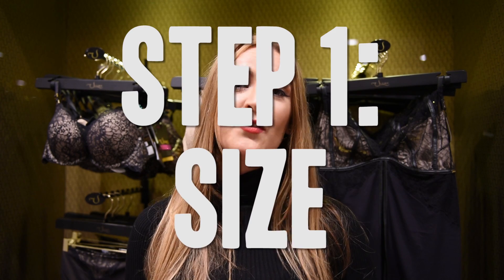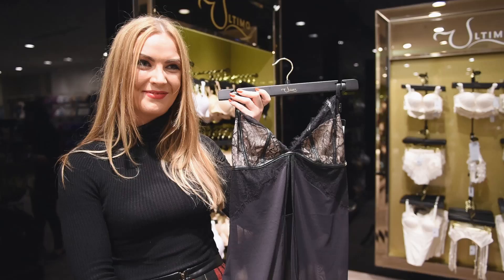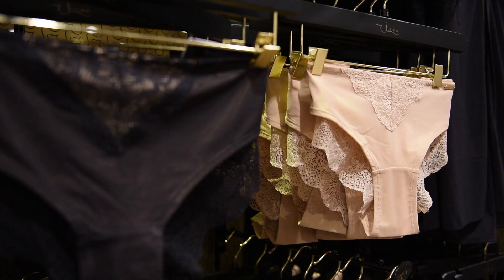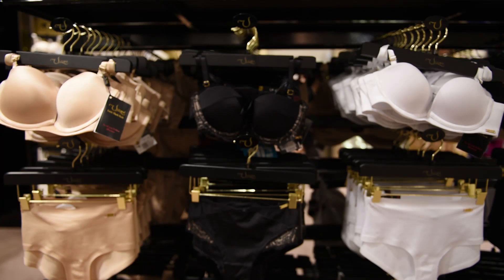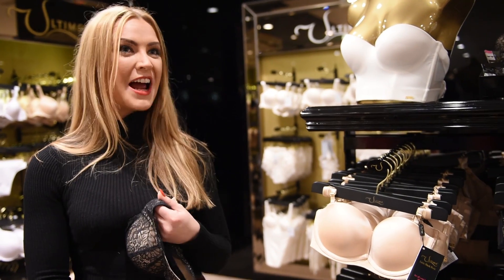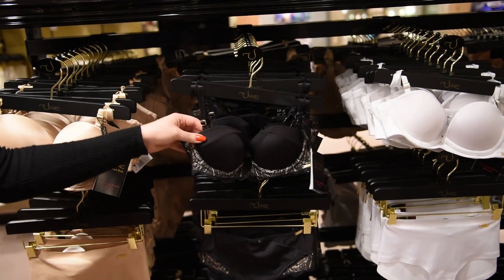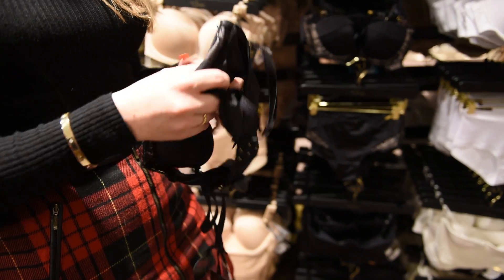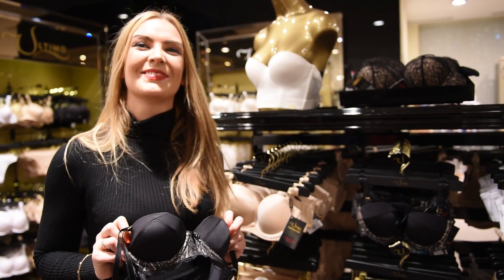Lingerie: how to buy lingerie, a guide for men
Sexy lingerie or something sensible? Buying lingerie for your wife or girlfriend can be a bit risky, which is why we've put together The Men's Guide to Buying Lingerie.

We asked Ultimo to give us some top tips of how to buy the perfect set of lingerie for our wives and girlfriends this Christmas.